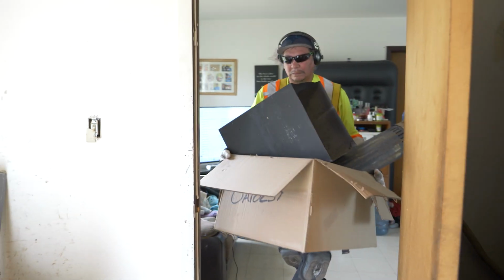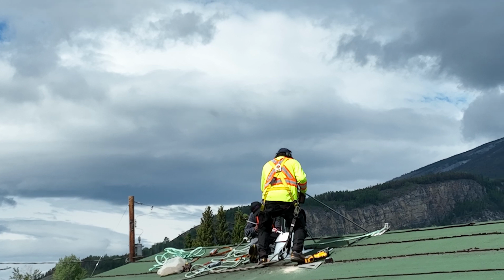Wood Stove Installations - Nahanni Butte, NWT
A look at installing new, efficient wood stoves for homeowners in Nahanni Butte, Northwest Territories, as part of the Arctic Energy Alliance's Community Wood Stove Program.